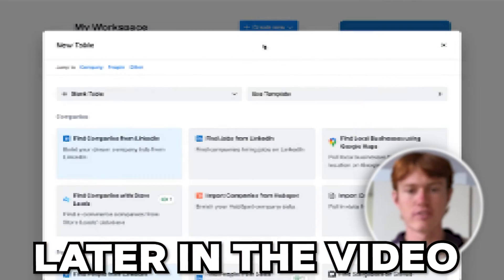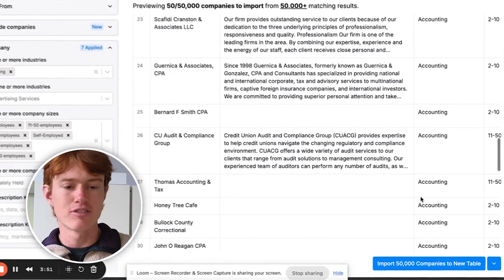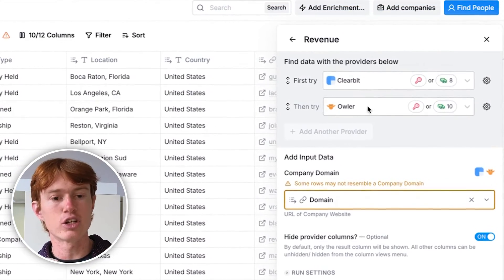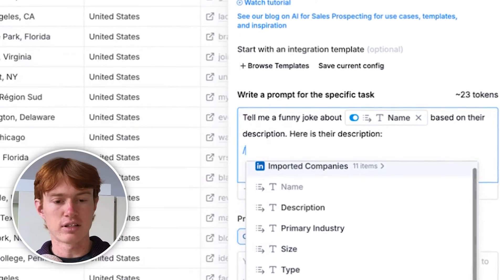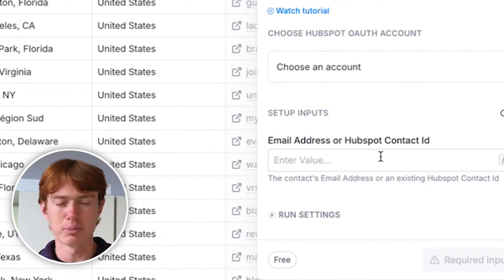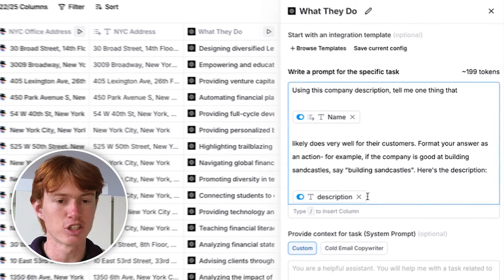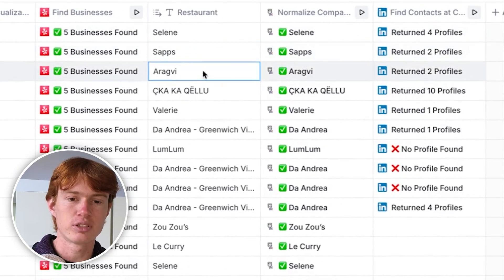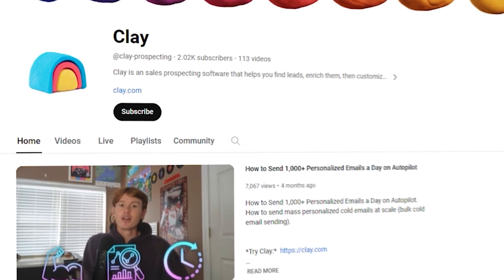The Easiest Way To Get B2B Clients In 2025 [Clay.com Tutorial]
The Best B2B Outreach Tutorial In 2025 [Clay.com]

This is the ultimate email marketing strategy for 2024, focusing on cold email techniques to enhance your sales efforts. Learn about cold email marketing and how it's crucial for cold email outreach and cold email lead generation. I’ll also provide a cold email template and discuss strategies for cold emailing new clients.

Discover the best practices for crafting effective cold emails that drive lead generation and explore detailed email marketing tactics. If you're targeting B2B lead generation, this tutorial is tailored for you. I cover essential tips on how to cold email to get clients, focusing on industries like cold email SMMA.

Avoid common cold emailing pitfalls and learn to improve your cold email reply rates. This video also includes a step-by-step email marketing tutorial for beginners and insights into using cold email to get clients. Plus, get a special look at how clay.com can transform your outreach strategy.